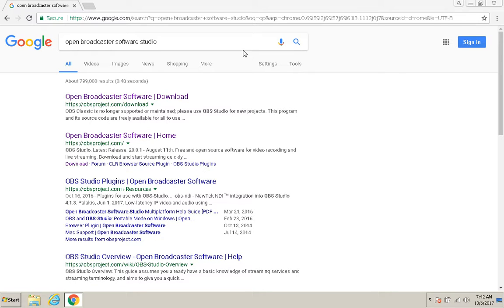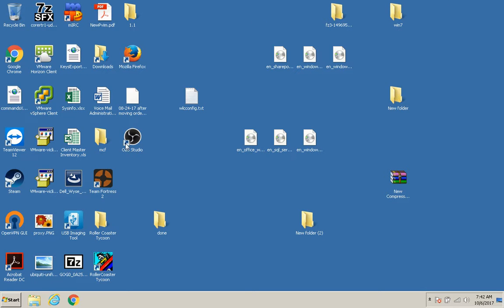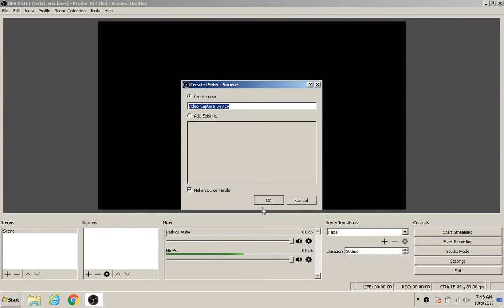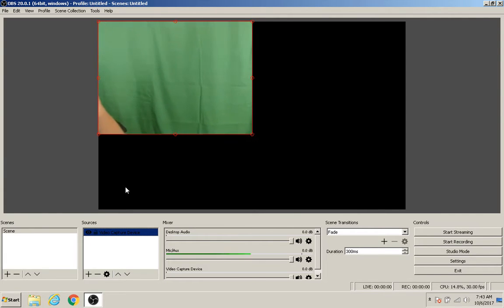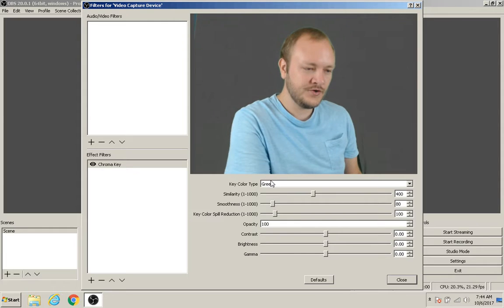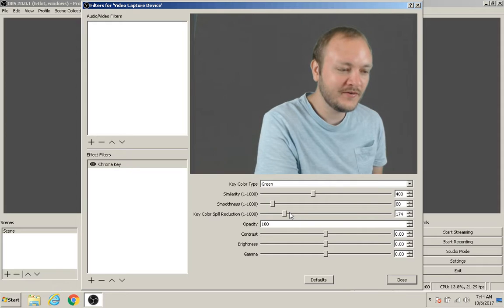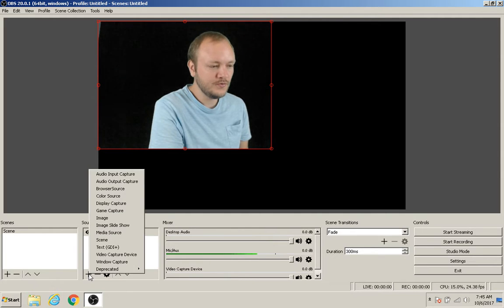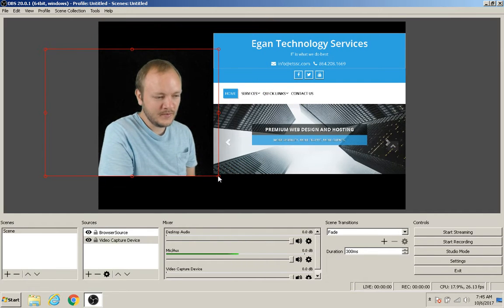Open Broadcaster Green Screen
Step by Step instructions for using open broadcaster software with a green screen.   Free software for webcam/green screen